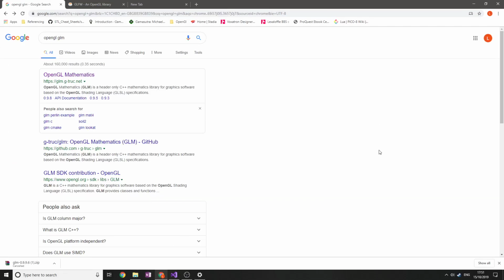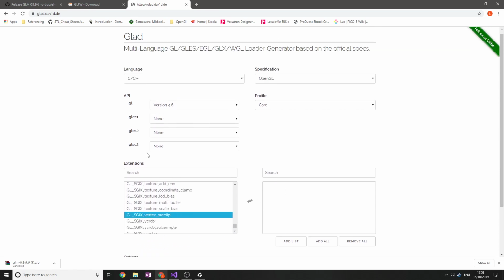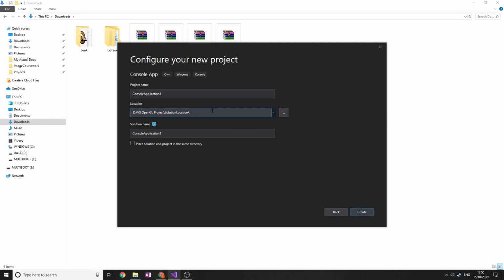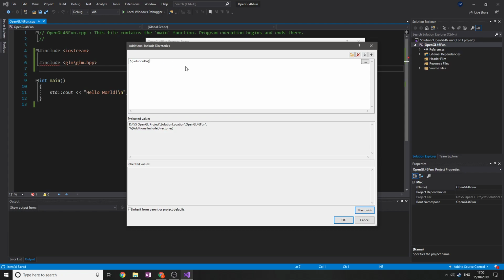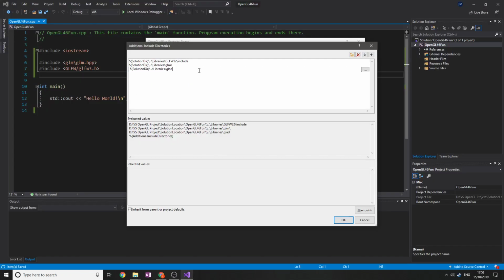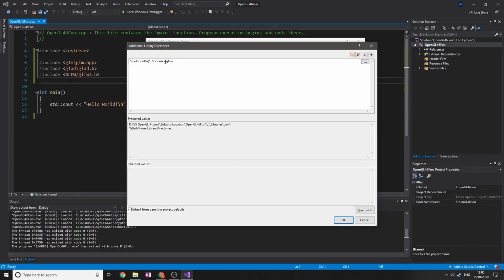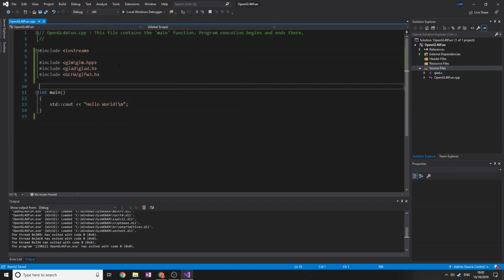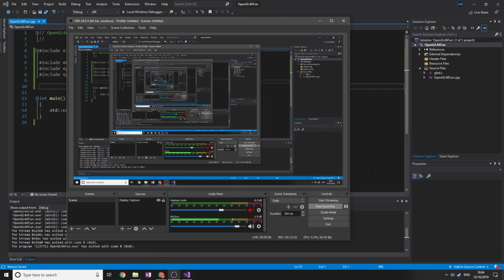Opengl 4.6 Series Ep2: Setting up Project and Libraries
Tentatively adding and linking GLM, GLAD and GLFW.